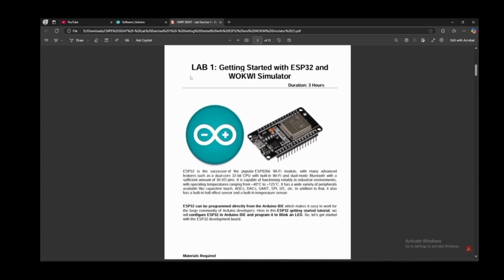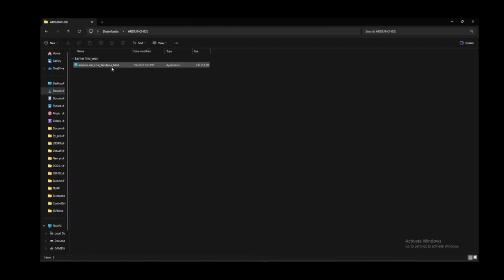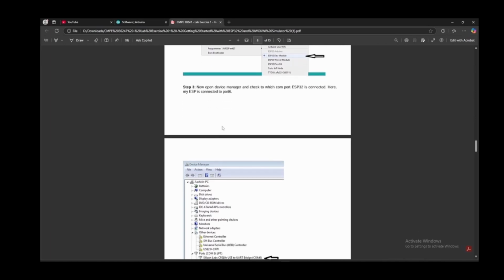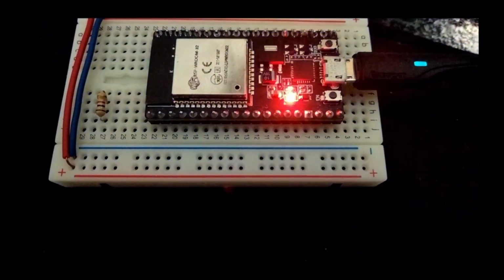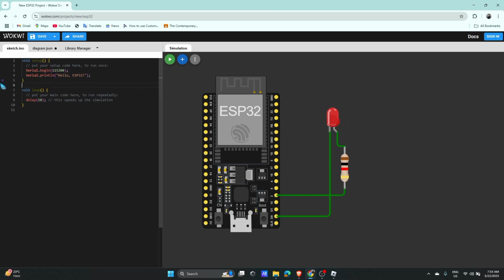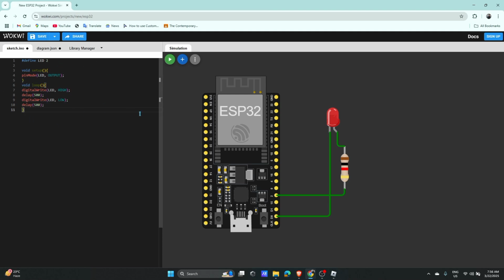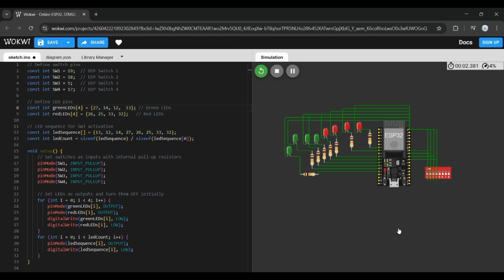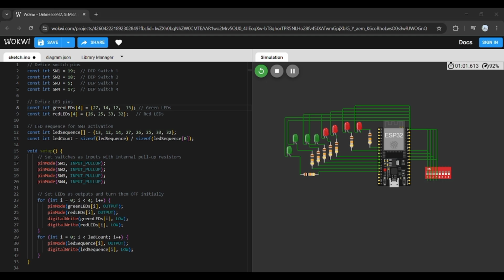Lab Exercise #1 Getting Started with ESP32 and WOKWI Simulator